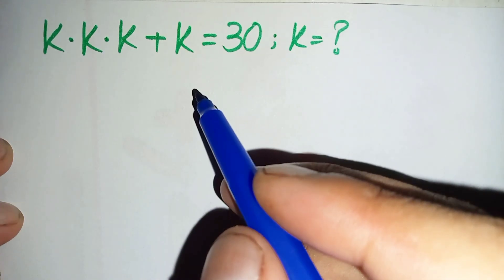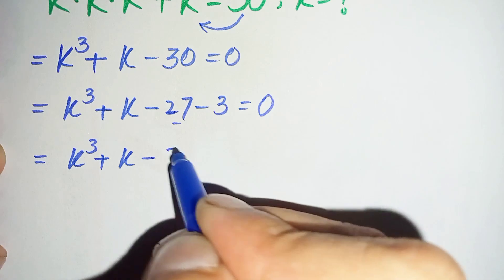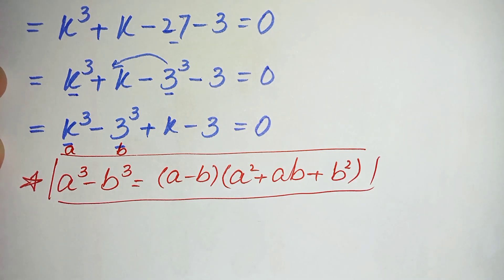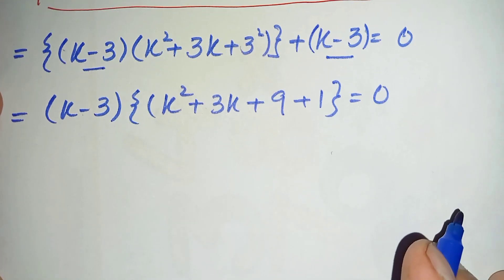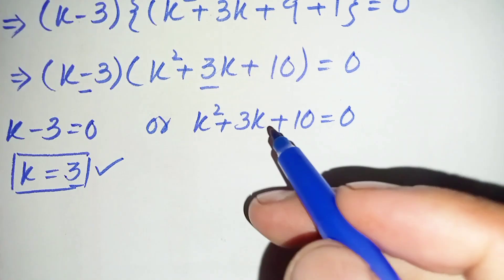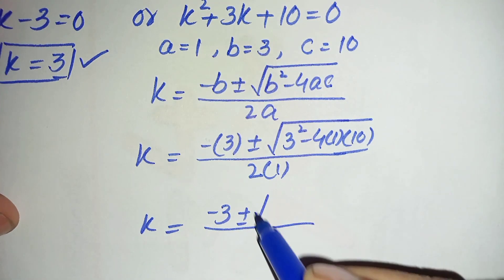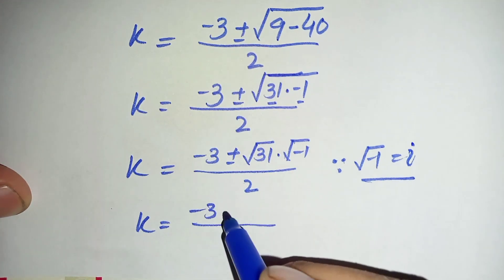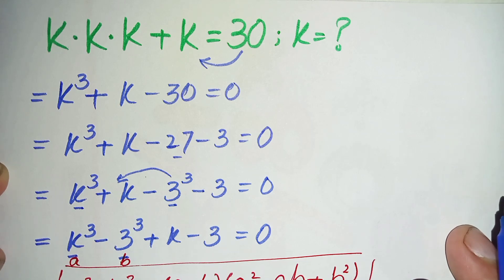Can you this math algebra problem? | Olympiad Mathematics